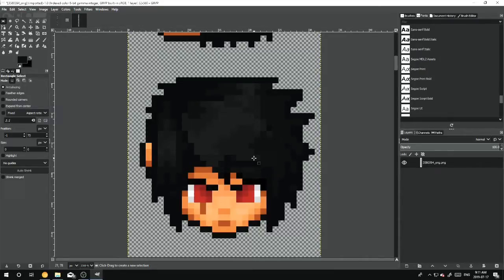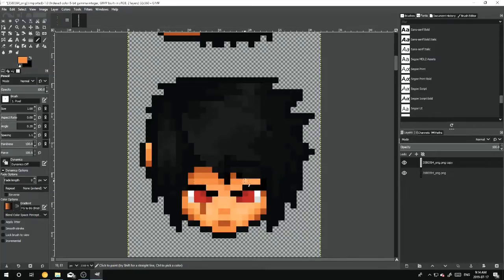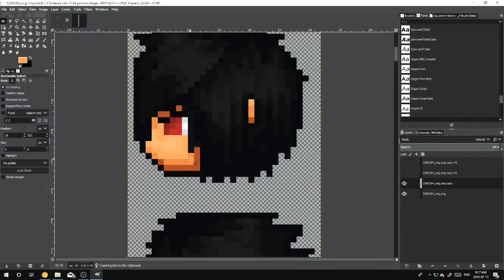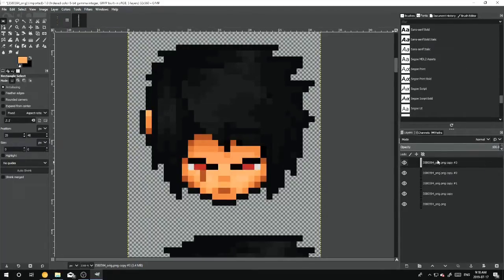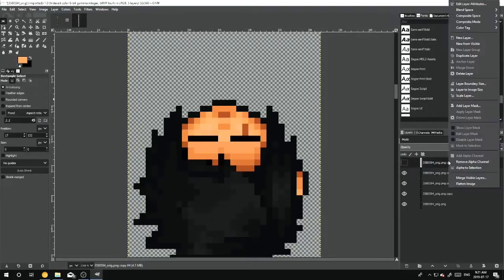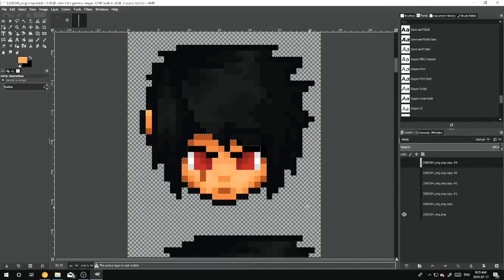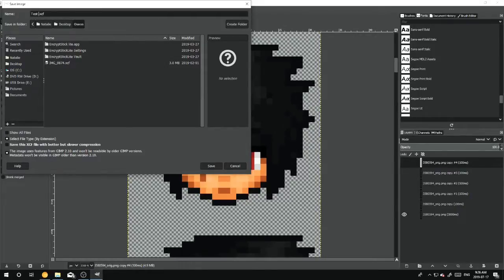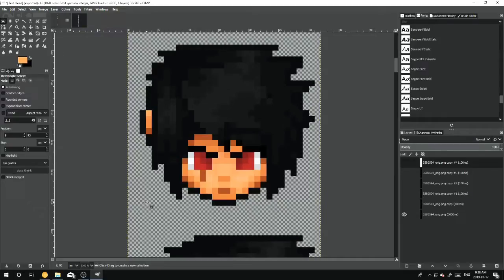How to make uploads Graal Era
Simple video on how to make uploads, hope you enjoy, here’s the link to download gimp